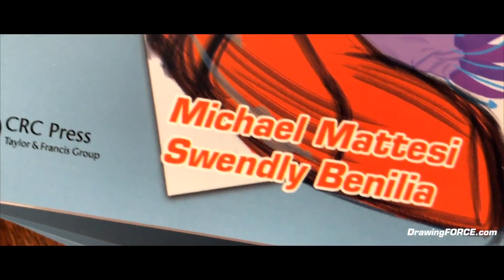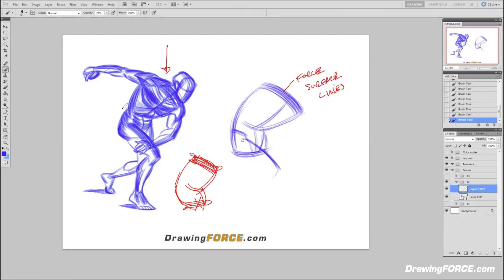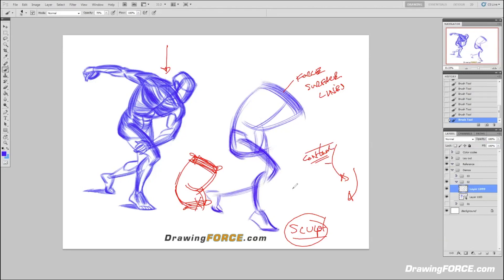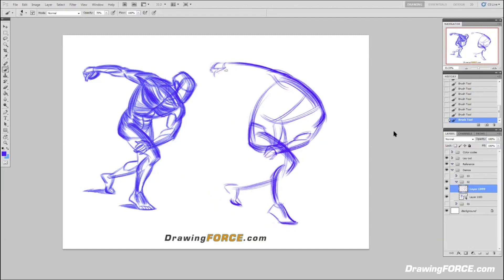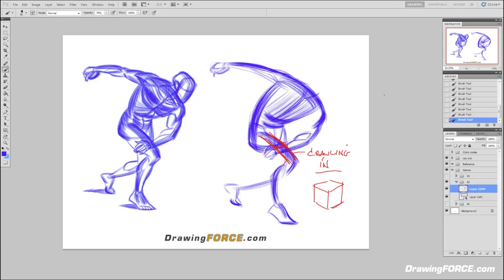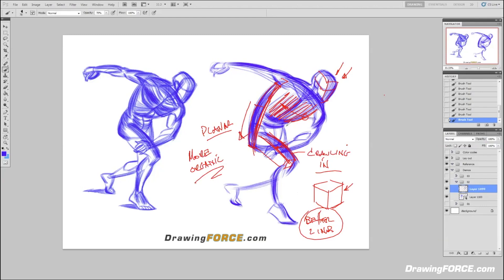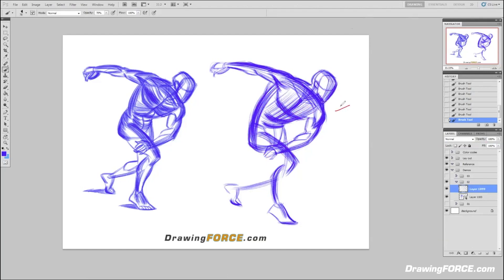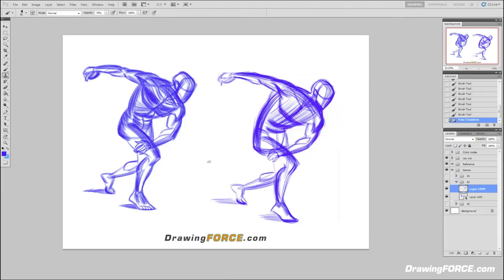FORCE Drawing Companion - Tips on Structure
Join artists and instructors Mike Mattesi and Swendly Benilia for insight into how to draw like a sculptor, and learn more with the FORCE Drawing Companion book, out now!

The FORCE Drawing method is designed to help you bring life, movement, and dynamics to your drawings. Not only can you access hundreds of online drawing tutorials but now you can learn even more tips and tricks with the FORCE Drawing Companion. Join the community and order the book today to get started!